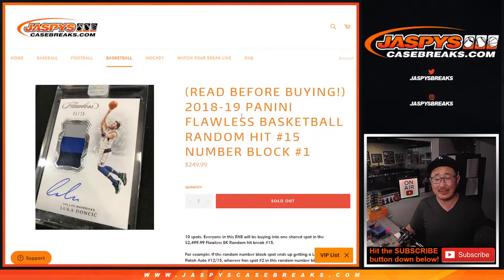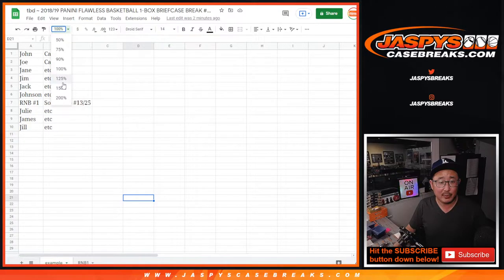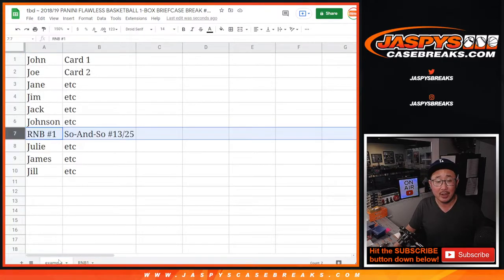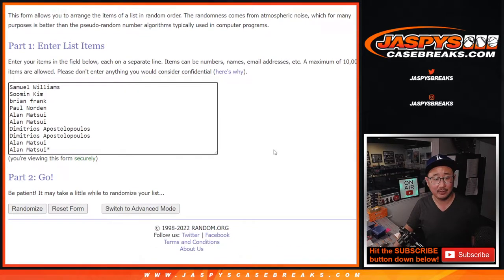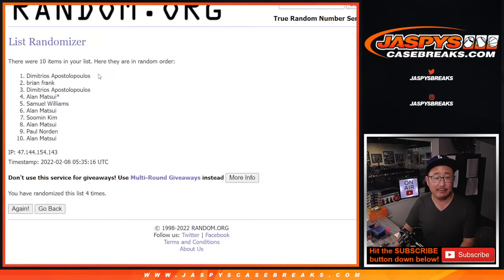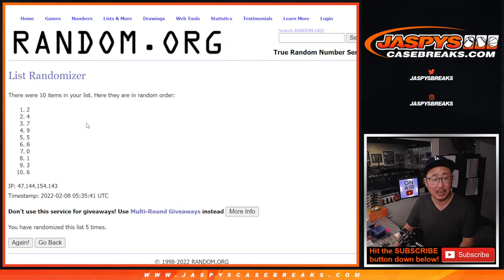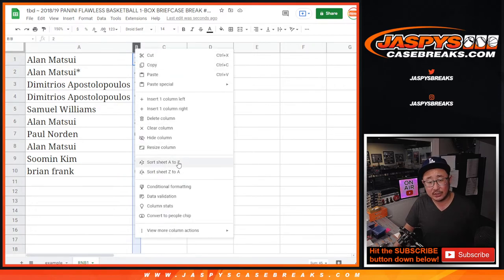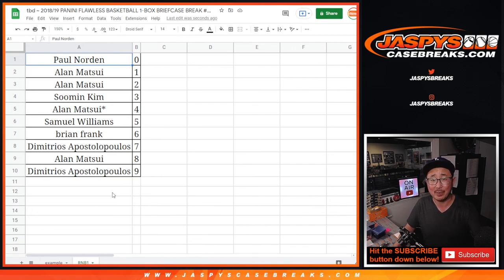RNB ~ tbd ~ 2018/19 PANINI FLAWLESS BASKETBALL 1-BOX BRIEFCASE BREAK #15 *RANDOM HIT*